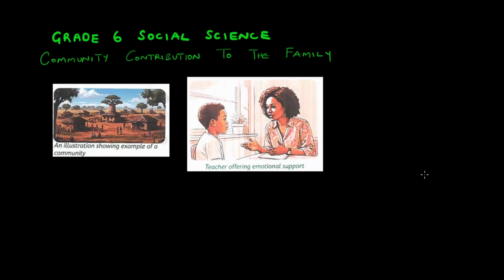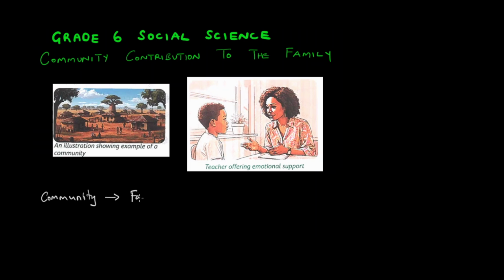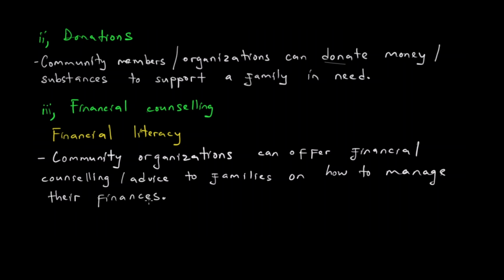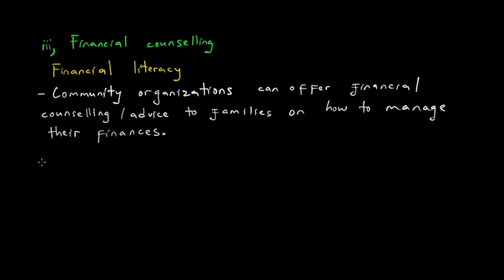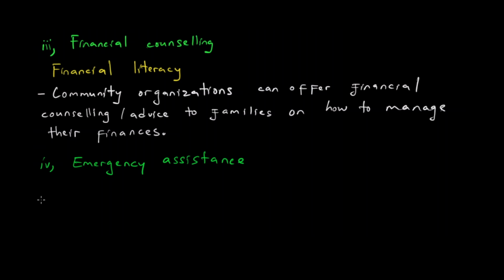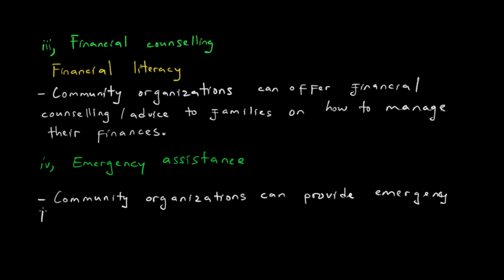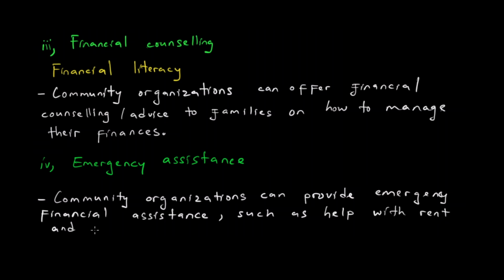Community and Family | Lesson 2 | ZIMSEC Grade 6 Social Science | In Shona